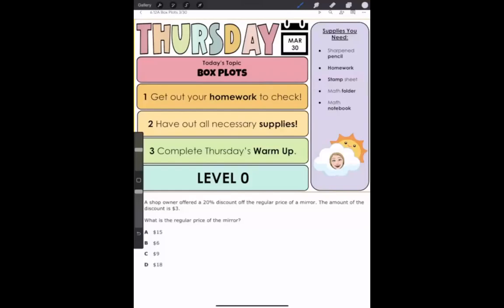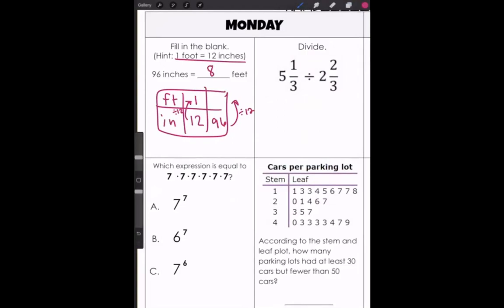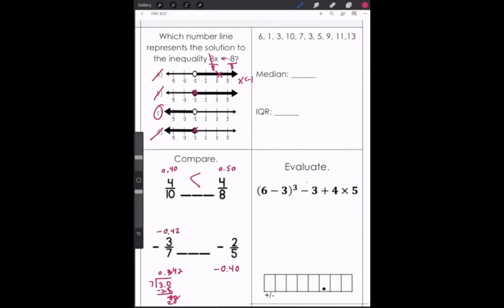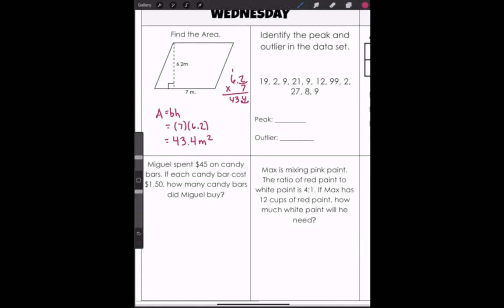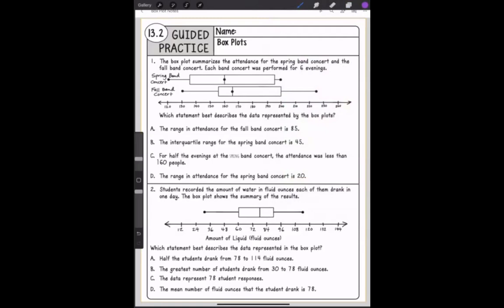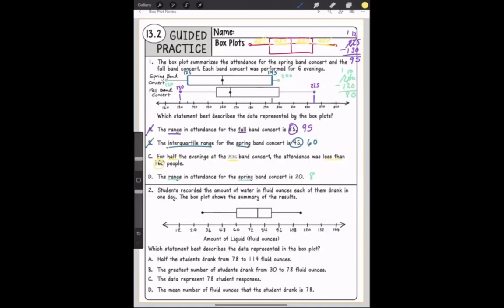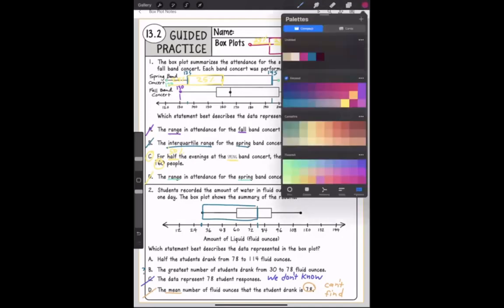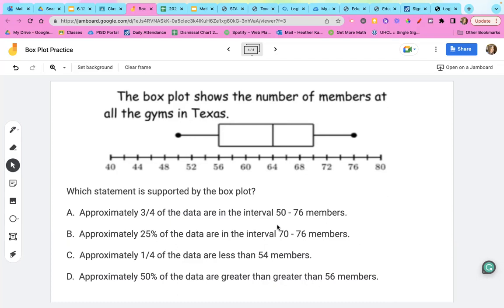Box Plots 3/30